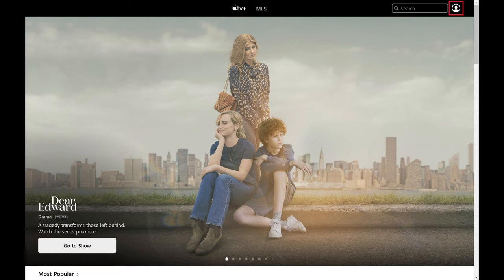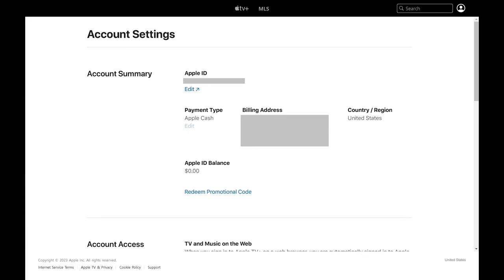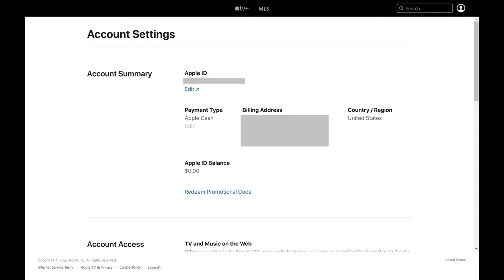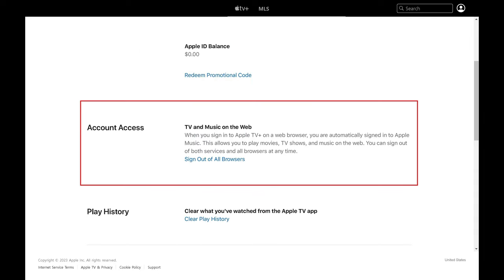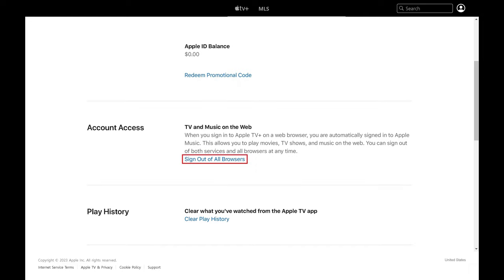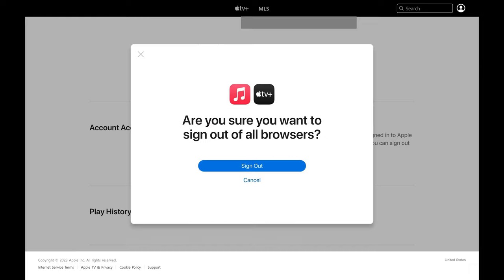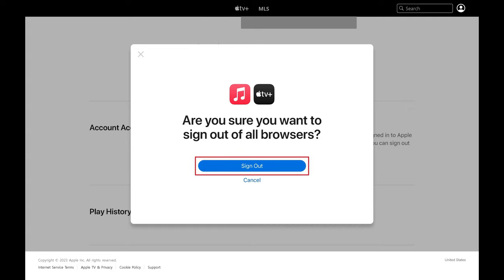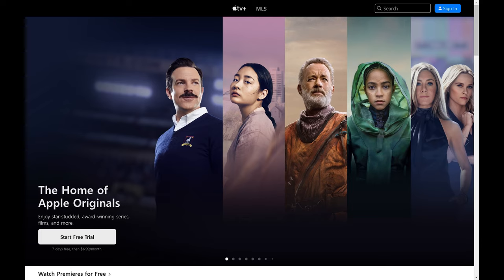How to Sign Out of Apple TV+ All Devices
In this video I'll show you how to sign out of Apple TV+ on all browsers and devices.

Timestamps:
Introduction: 0:00
Steps to Sign Out of Apple TV+ All Devices: 0:52
Conclusion: 1:54

More great iPhone and iPad tutorials:
1) How to Turn Off Repeated Text Message Alerts on iPhone or iPad

Video Transcript:
Maybe you signed into your Apple TV+ account at someone else's house so you could all watch a show and you didn't sign out. Or, maybe you're concerned that someone stole your Apple TV+ login information and is using your account without your permission. No matter the reason, whether you need to kick someone off of your Apple TV+ account or just sign out of a device you left signed in on accident, Apple makes it easy to sign out of Apple TV+ on all devices you're currently signed in to. And you should note that if you need to kick someone off of your Apple TV+ account, you'll want to change the password associated with your Apple ID before you sign out of Apple TV+ on all devices and browsers.

Now let's walk through the steps to sign out of Apple TV+ on all browsers and devices.

Step 1. Sign into your Apple TV account if prompted. You'll land on your Apple TV home screen.

Step 2. Click the profile icon at the top of the screen to open a menu, and then click "Settings" in that menu. The Account Settings screen is displayed.

Step 3. Scroll down this screen until you get to the Account Access section, and then click "Sign Out of All Browsers" in this section. A window pops up asking if you're sure you want to sign out of Apple TV+ and Apple Music on all browsers.

Step 4. Click "Sign Out." You'll be signed out of Apple TV+ on your current browser, and bounced back out to the home screen, where you'll need to sign in again. Additionally, you'll be signed out of Apple TV+ on all other browsers and devices.